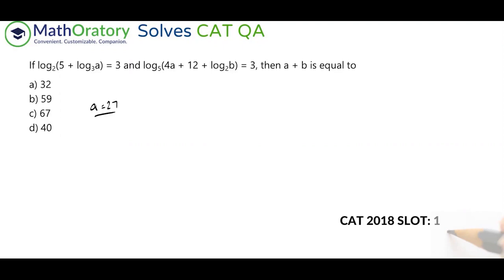QA CAT 2018 Slot 1 | Algebra | Logarithms